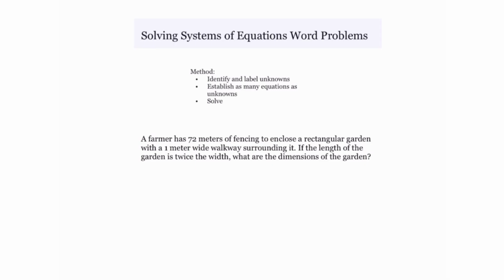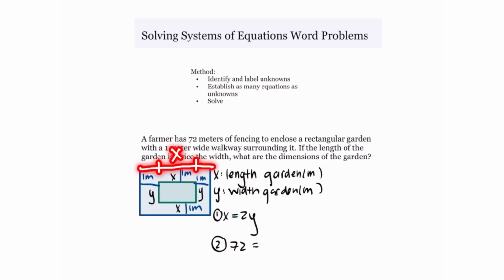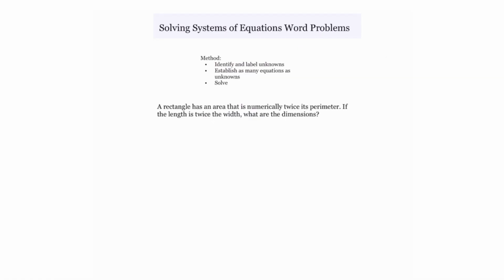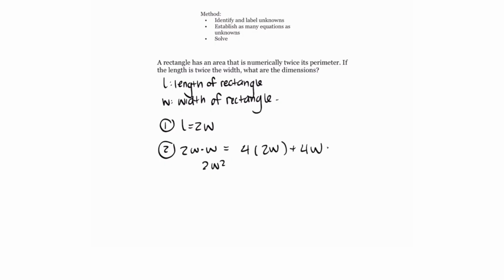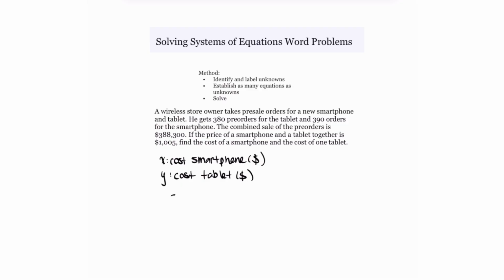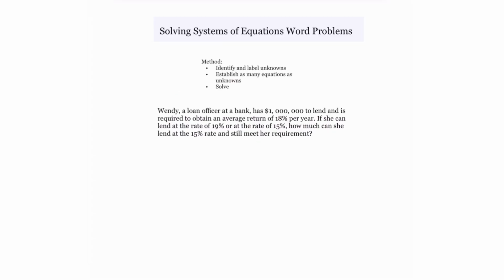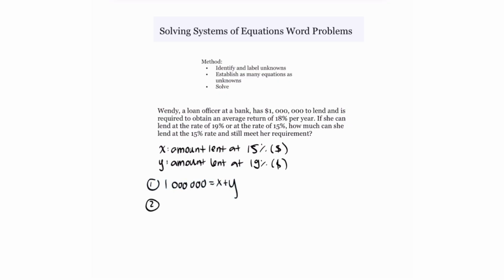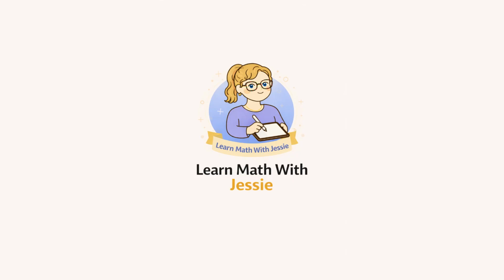Learn to Solve Word Problems in 8 Minutes - Part 2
0:00 Method
0:21 Dimensions Problem 1
2:06 Dimensions Problem 2
3:35 Cost Problem
5:21 Investment Problem